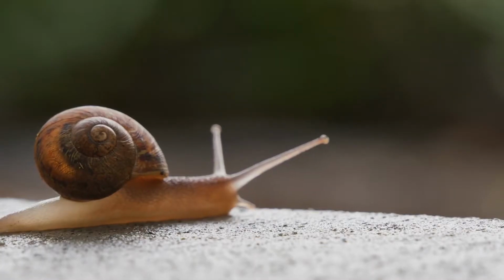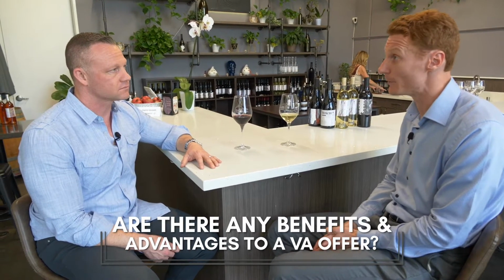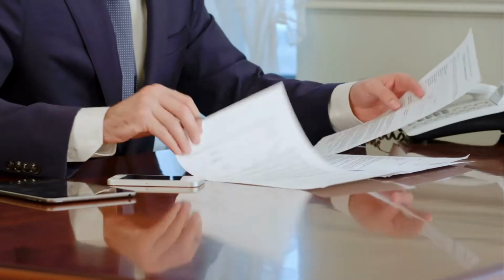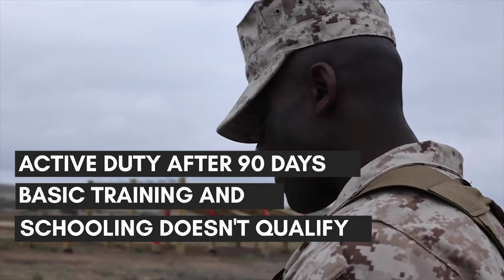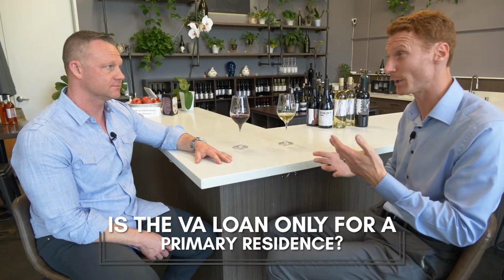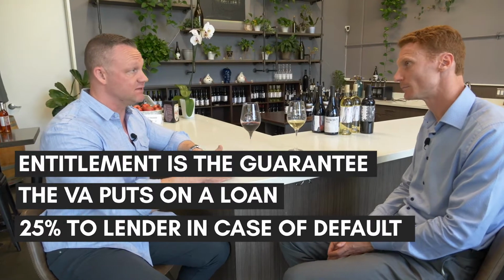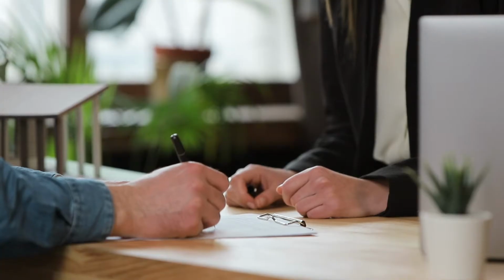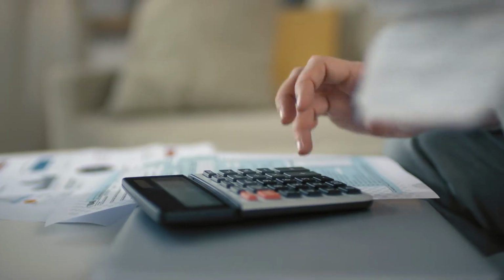Debunking VA Loan Myths: Fast Closings Explained!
Think VA loans mean slow closings or extra headaches for sellers? Think again! In this video, we’re debunking common VA loan myths and breaking down why VA loans are a game-changer for veterans and active-duty service members like you. Whether you're exploring veteran benefits, curious about no down payment options, or wondering how VA loans stack up with competitive interest rates, we’ve got you covered.

Here’s what you’ll learn:
- How VA loans close just as fast as conventional loans (often in 19-20 days!).
- Why VA buyers are among the most qualified, with higher credit scores and income levels.
- The truth about zero-down-payment loans and how they benefit both buyers and sellers.
- Unique VA loan advantages like Tidewater and Reconsideration of Value to ensure appraisals meet the mark.
- Who qualifies for VA loans, how many times you can use them, and what properties they cover.
- The simplicity of the pre-approval process — quick, free, and stress-free!

Whether you're dreaming of homeownership, exploring real estate investing within VA guidelines, or just want to make the most of your military home loan benefits, this video is packed with insights tailored to you.

Ready to take the next step toward veteran homeownership? Let’s make your homeownership journey effortless and rewarding!

CHAPTERS:
00:00 - What is a VA Loan
00:54 - Benefits of VA Loan for Home Sellers
01:34 - VA Loan Eligibility Requirements
03:42 - VA Loan Pre-Approval Process
04:01 - Contact Information for Jason

About Jason Wood:

As an Air Force Veteran Jason has a deep passion for the military. Jason began his career in the mortgage industry in 2001 and in 2011 moved to San Diego to further develop his career. Jason has helped over 1,100 families with their home financing and has been nationally ranked in the Scotsman Guide as a VA Loan Expert and was ranked as one of the top Military Loan Originators in 2020 by Mortgage Originators Magazine.
He is a certified instructor with Military Mortgage Bootcamp where he educates on the benefits of the VA loan to the military and realtor community. Jason is a member of the DAV, NCOA, the American Legion, and Active Duty Passive Income.  He is also an owner of American Mortgage Network (AmNet ESOP).